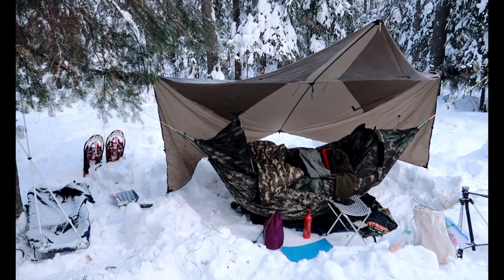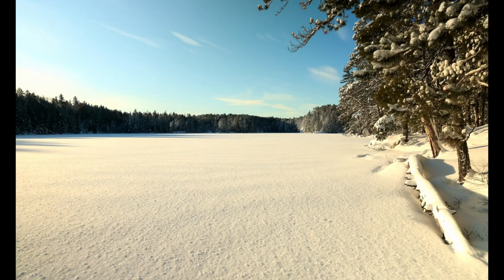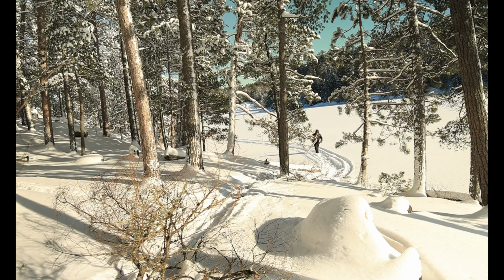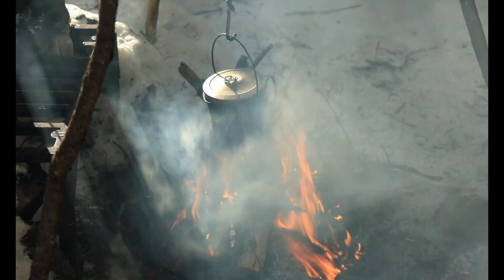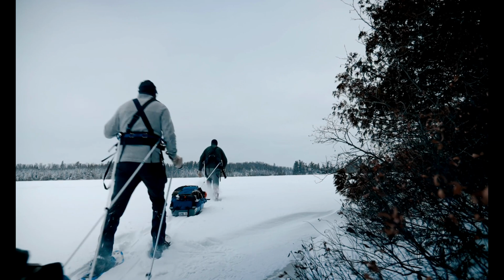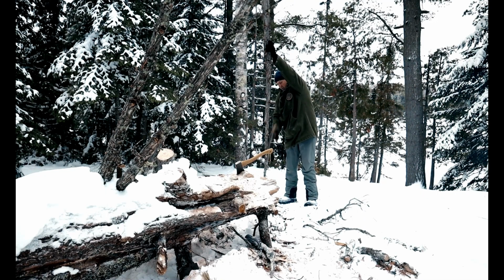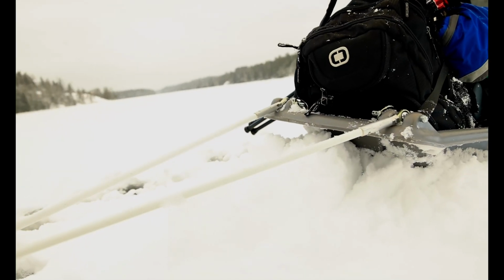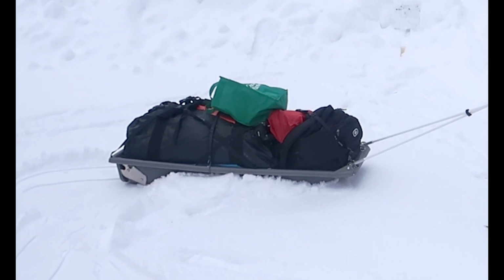Winter Camping / Tips for planning a successful trip.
When winter camping. Having the right gear is essential. But even having the best gear available, doesn't mean you are guaranteed to have a great experience. When planning a winter camping trip. When you know that you may experience deep snow and cold temperatures. There are a few things to know, which I believe that is more important than your cool gear. These tips will help you no matter what your experience level is. Even if you never winter camp before. These tips will take you from surviving to thriving.